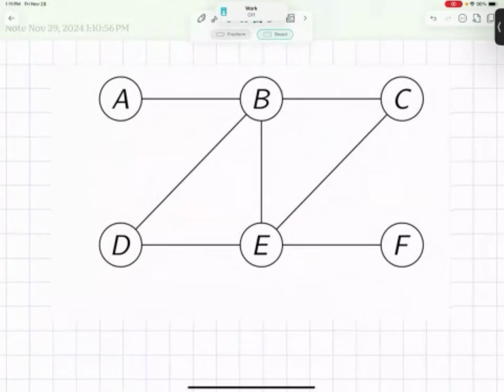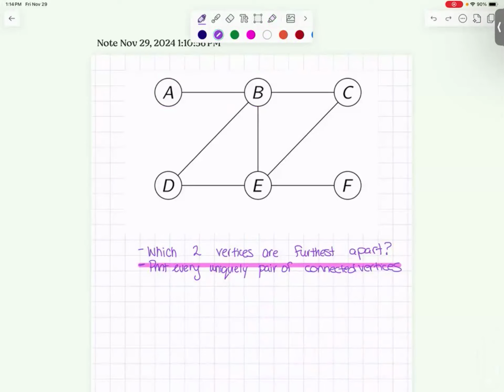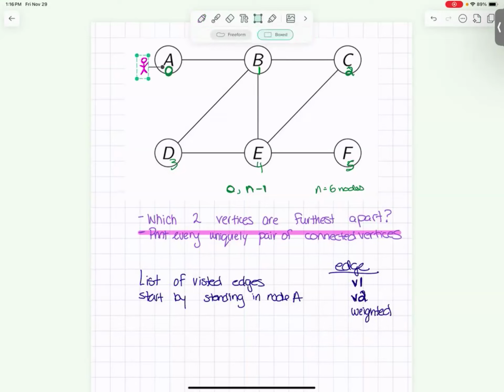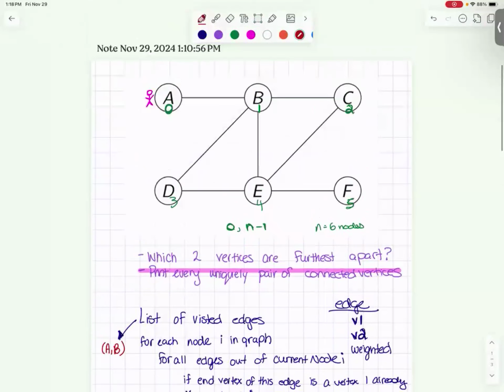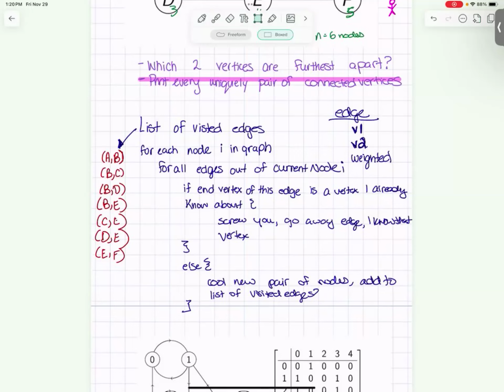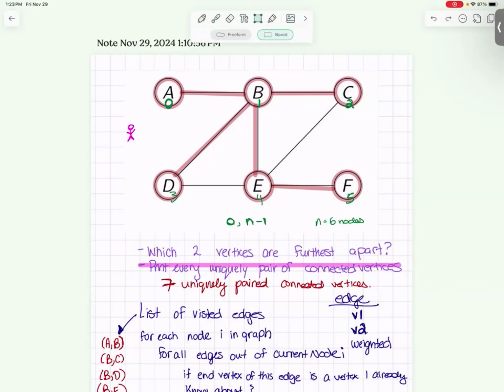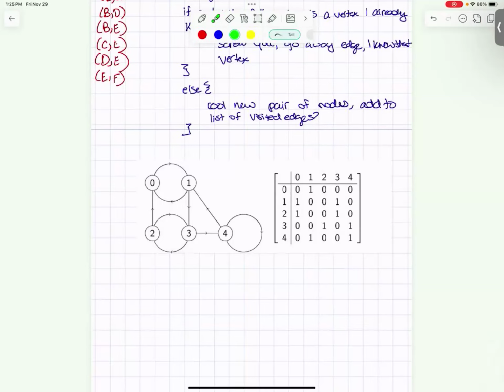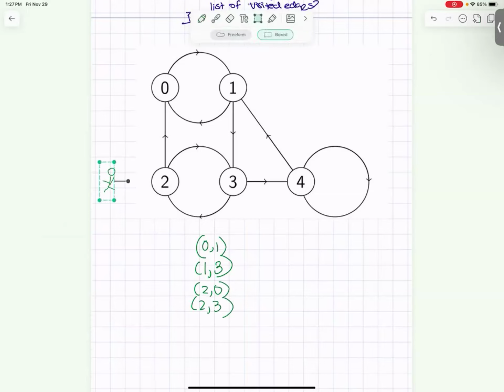COMP2140: Graphs: Mini-Extra on Traversals